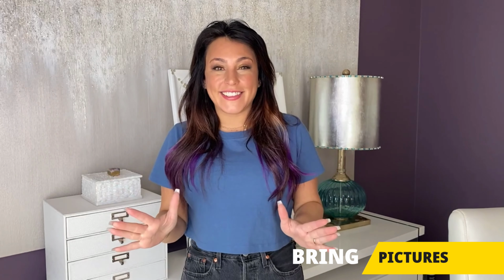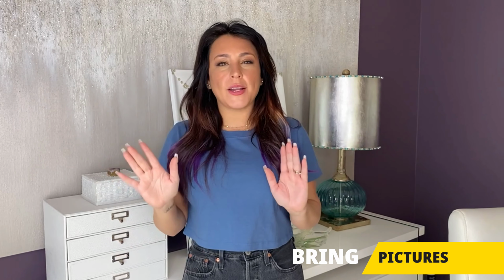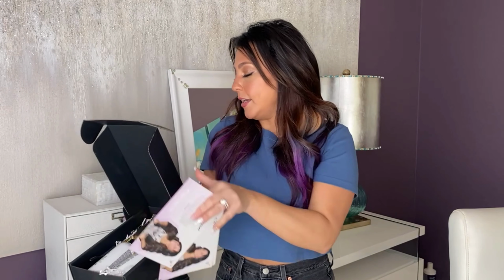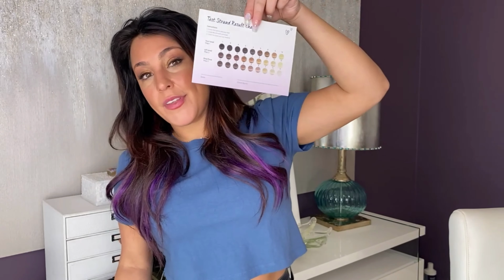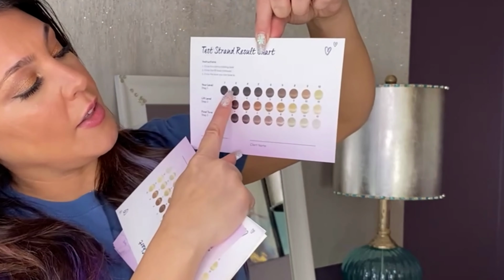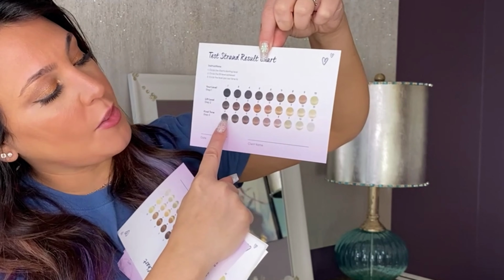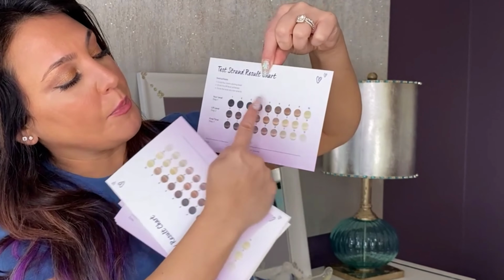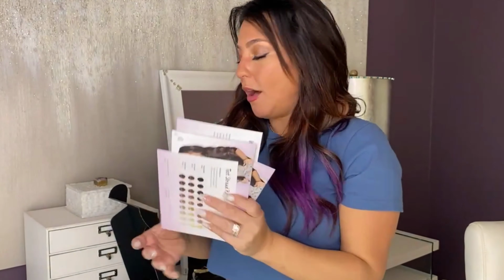Tips for finding Perfect Hairstylist | Tone Hair Salon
📣 𝗧𝗢𝗡𝗘 𝗛𝗔𝗜𝗥 𝗦𝗔𝗟𝗢𝗡 has the best beauty hacks for girls and best beauty hacks for women. Watch these FREE hair tips and trick videos to style, cut, dye, and upkeep your hair.

📍 Tone Hair Salon is located in Raleigh, North Carolina.